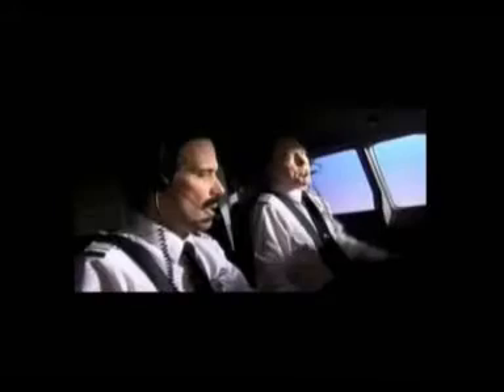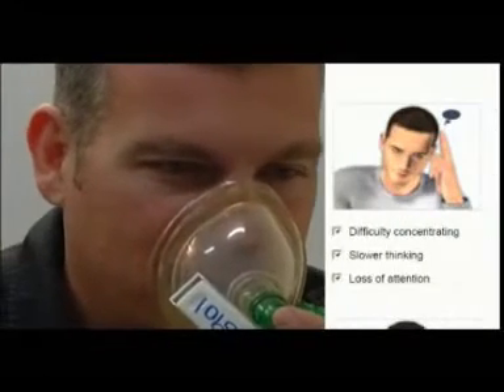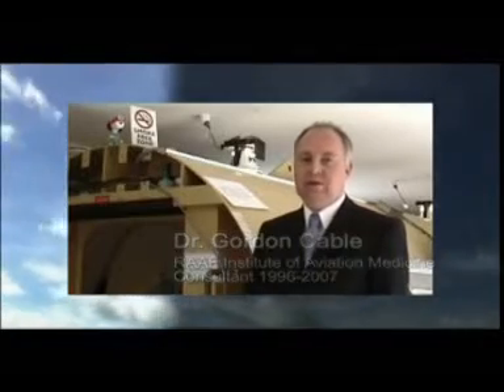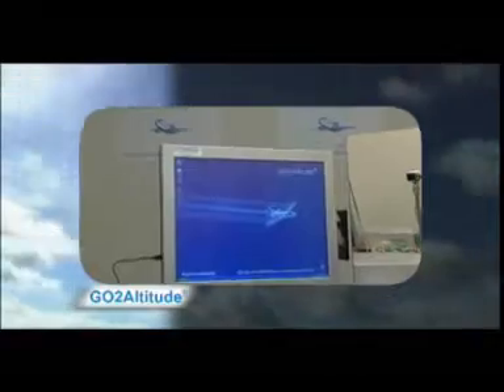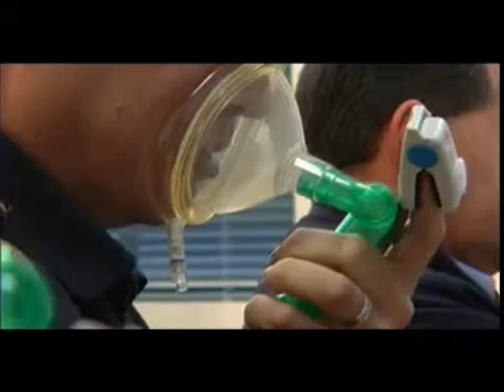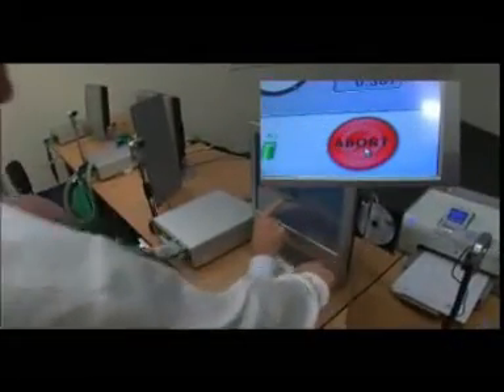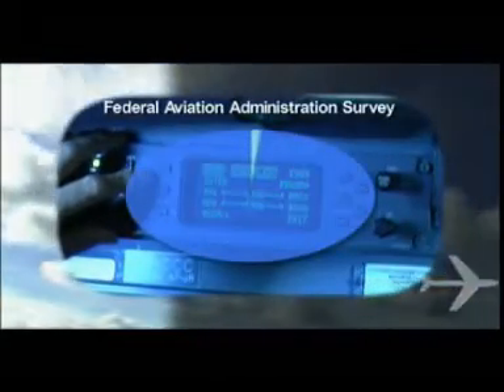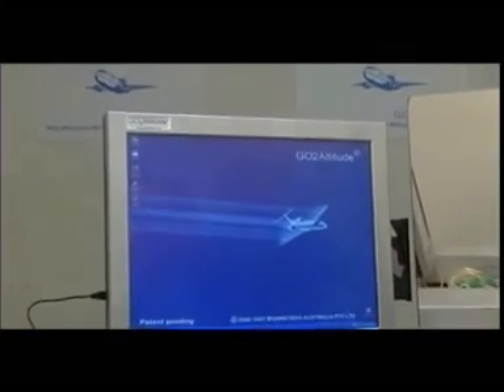hypoxia training normobaric flight safety. Chamber risks no more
Recognition hypoxia on time discover new breakthrough normobaric hypoxic training system go2altitude.